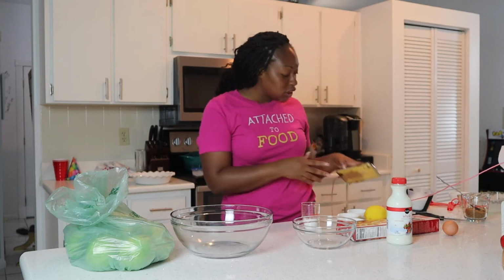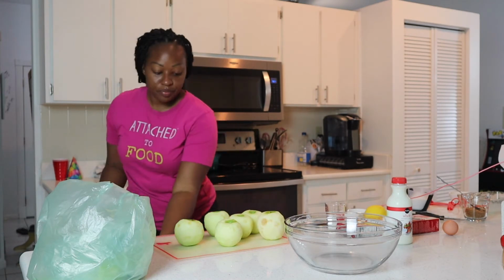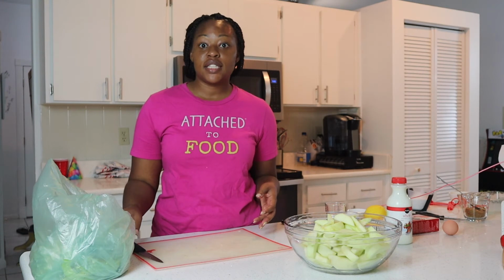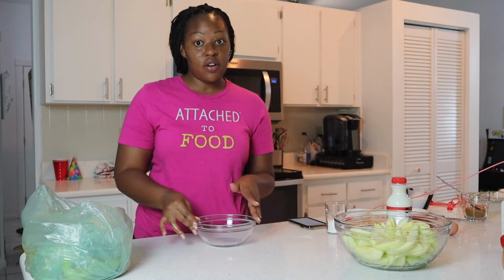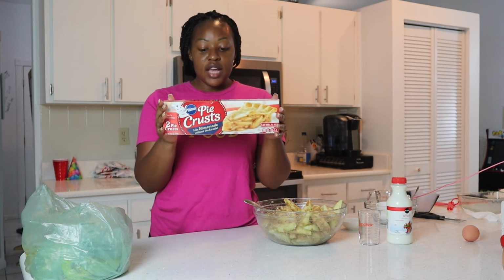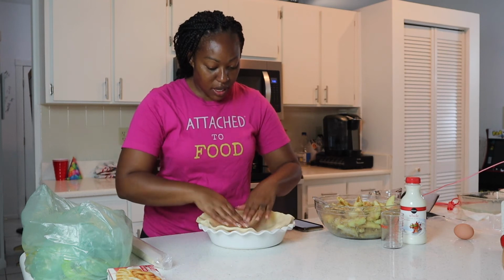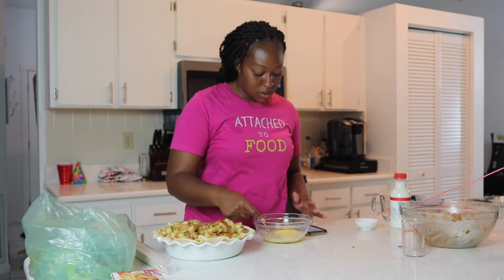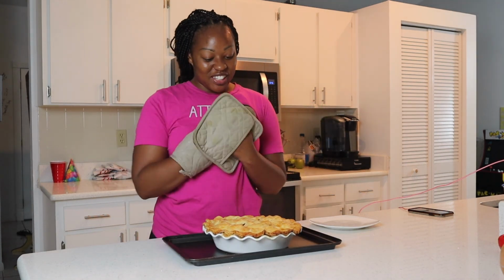How to Make Homemade Apple Pie for Beginners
Make and apple pie with me quick and easy! This homemade apple pie is the easiest you will ever make and looks delicious!